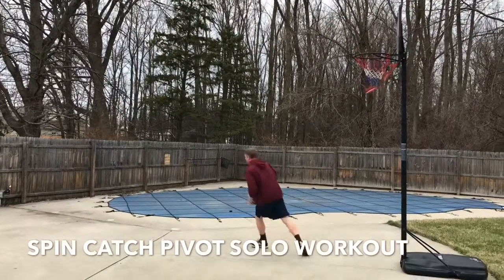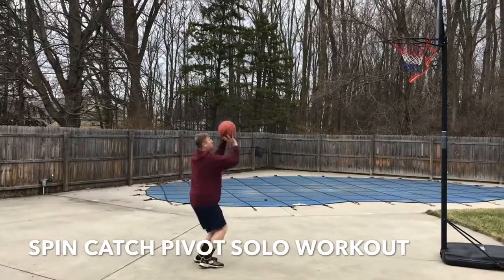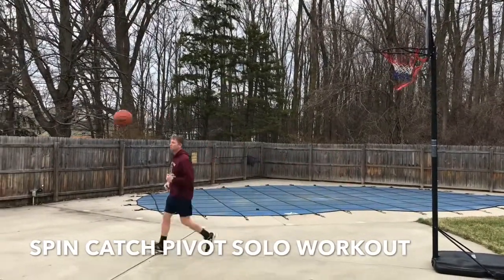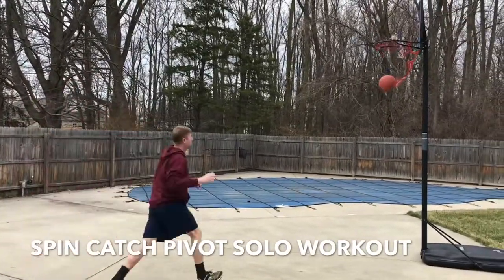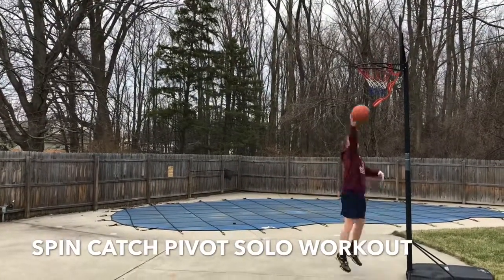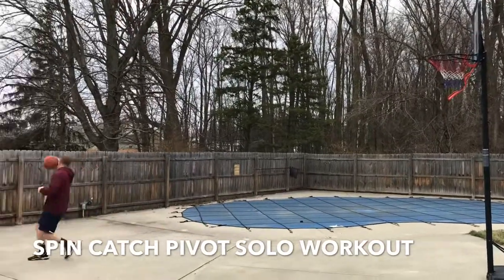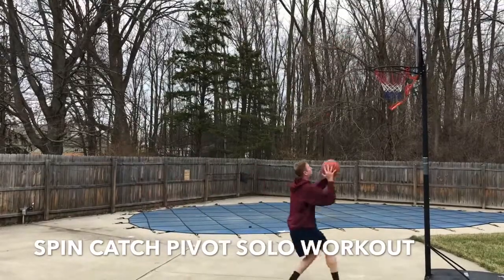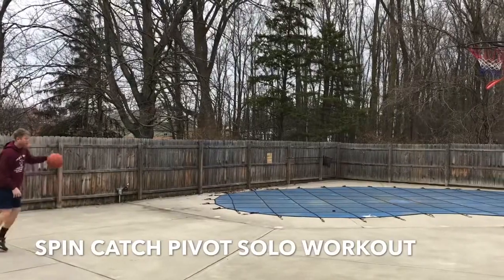SOLO BASKETBALL SHOOTING WORKOUT VIDEO-SPIN,CATCH,PIVOT AND SCORE MORE POINTS W/ REDBAND BASKETBALL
Practice your Spin, catch, pivot, solo workout anytime on your own from different spots on the court. Do 10-15 shots never letting the ball bounce more than once. Use a front pivot or a reverse pivot.  Catch, use a jab-go, or jab-cross and go, pull, and can combine 3 point line to post for a good variety. If you miss, make your layup. Then I do 10 free throws. You need to practice making free throws when you are tired. This simulates a game. Your free throws should be with your routine. (See my free throw video for how a free throw routine). Do this 5-6 times. If you're not sweating, you're not working hard enough.